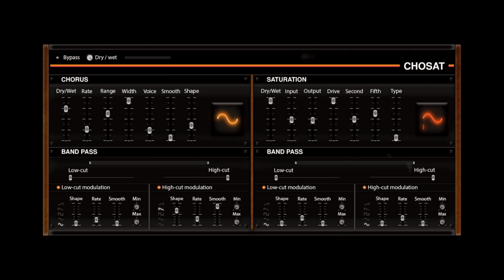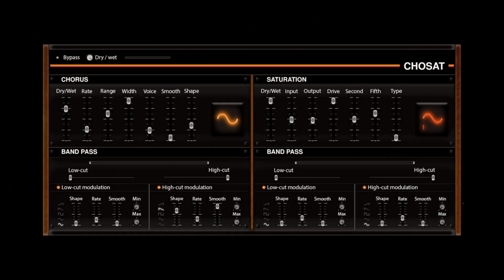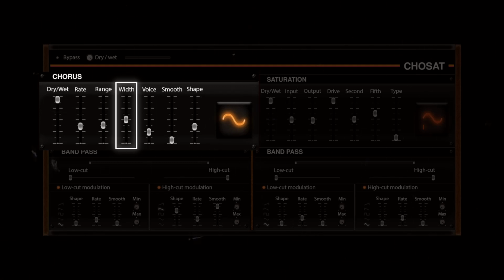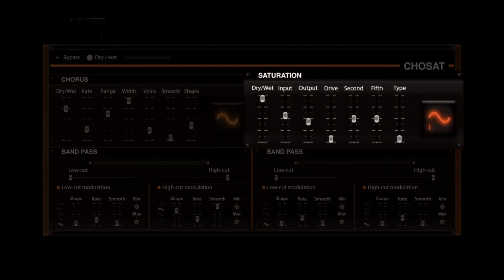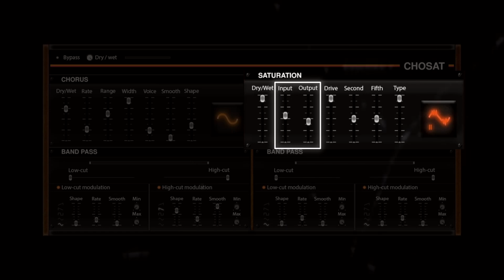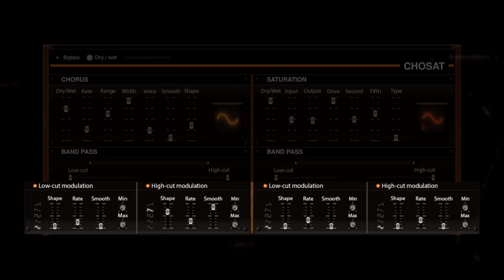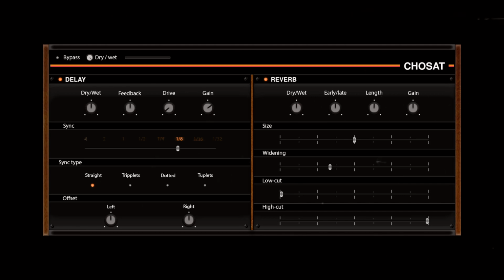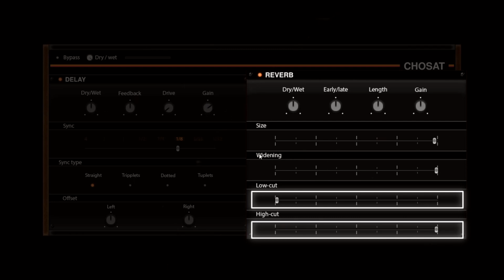CHOSAT - Effect walkthrough (Mxxx)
CHOSAT Effect is the result of the chorus and saturation alliance.
‍This combination was designed to generate wide, weighty and unclean sounds that will put your music productions under heavy pressure.
Discover eveything you need to know about CHOSAT in this serie of walkthrough.

Get 50% reduction until the end of January with the code : 430WELCOME

All our Synths, Presets and Effects are powered by MSoundFactory and Mxxx.

Timestamps:
0:00 Intro
0:22 Sound demo
1:55 General presentation
2:12 Chorus
4:16 Saturation
6:02 Band pass
8:09 Delay
9:07 Reverb
9:54 Outro